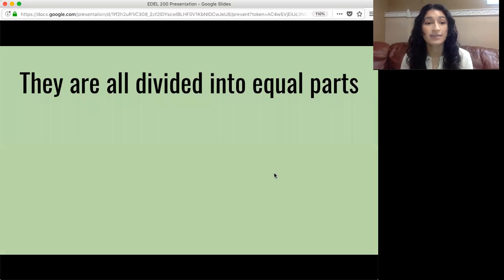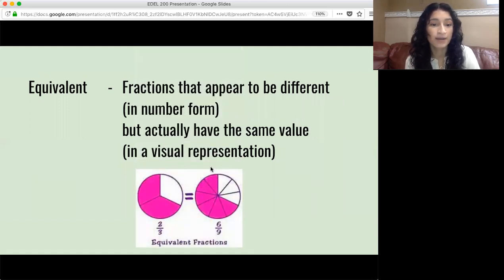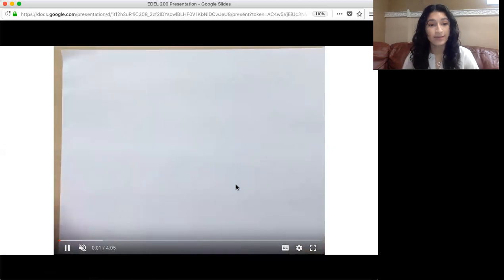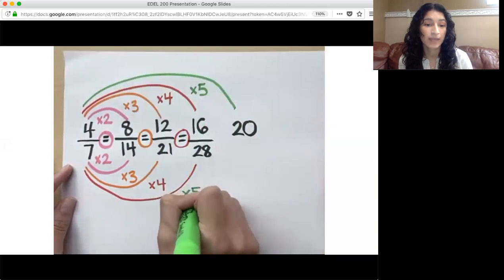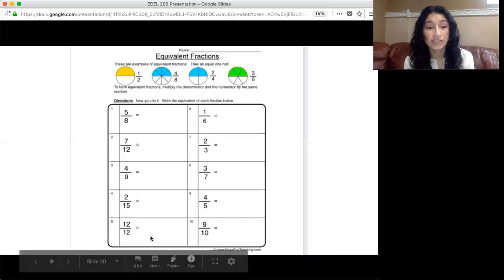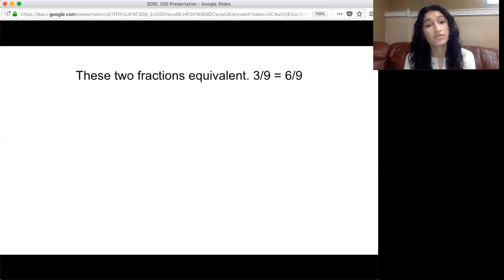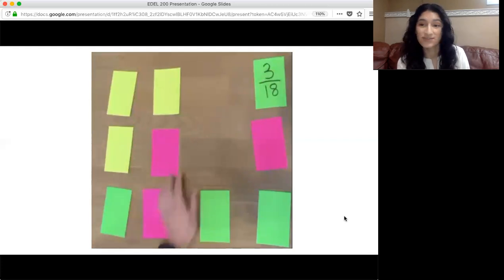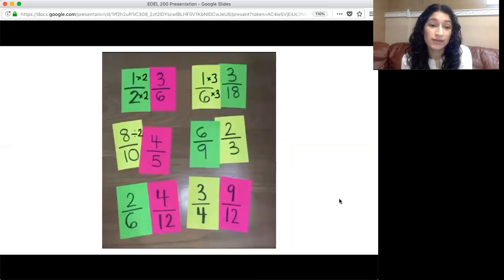Equivalent Fractions EDEL 200 Lesson